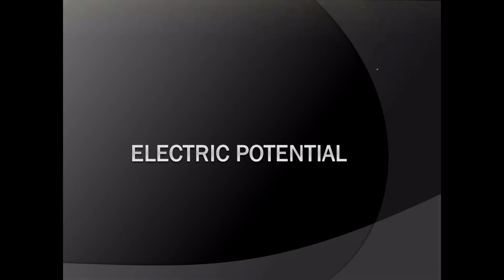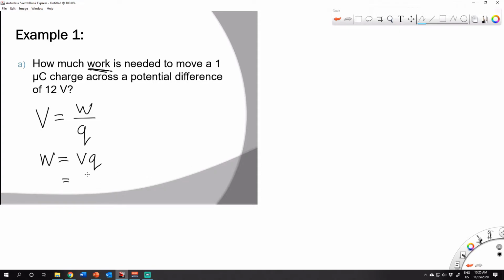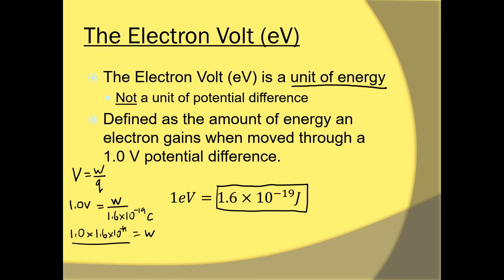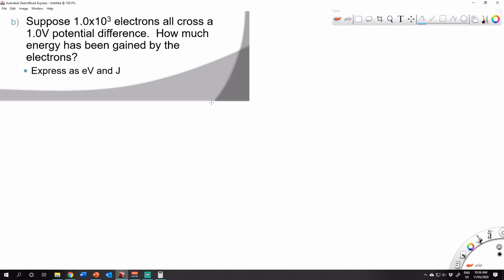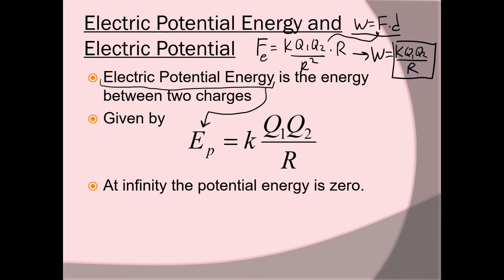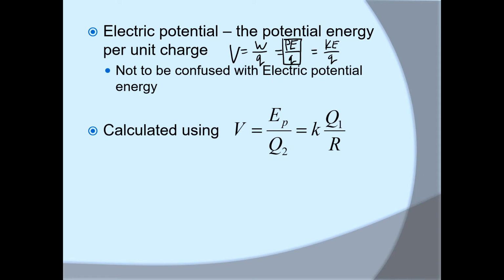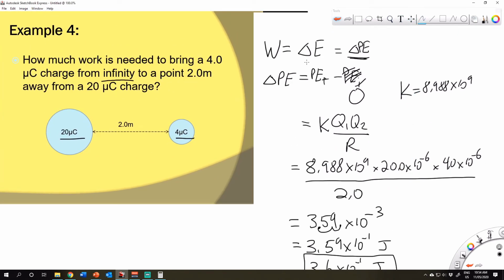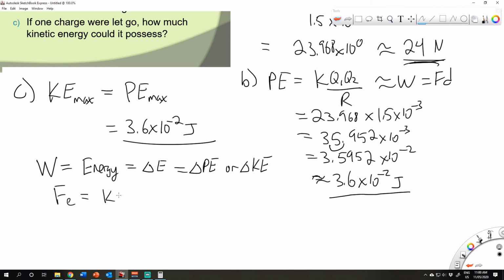Physics 12 - U5d - Electric Potential Energy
Lesson electric potential energy with examples!